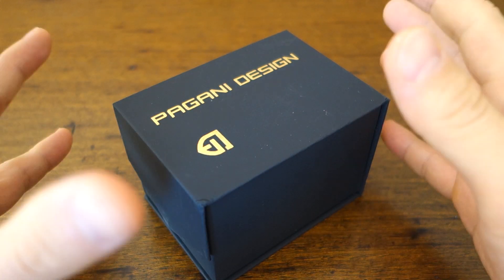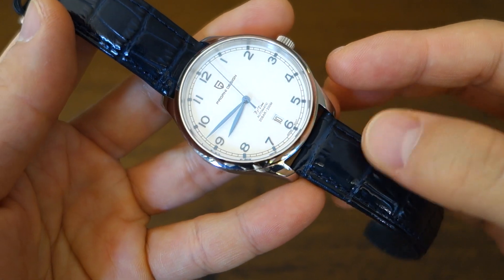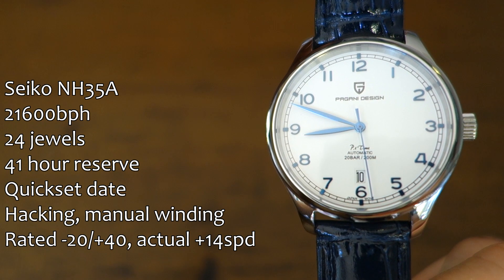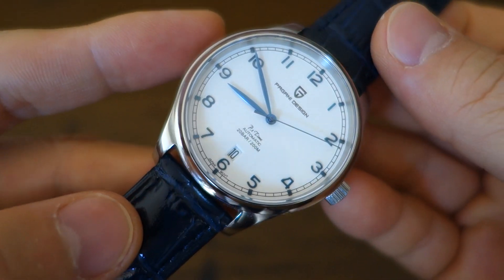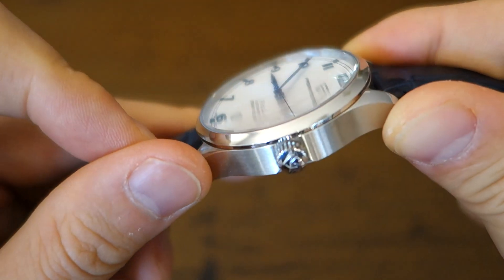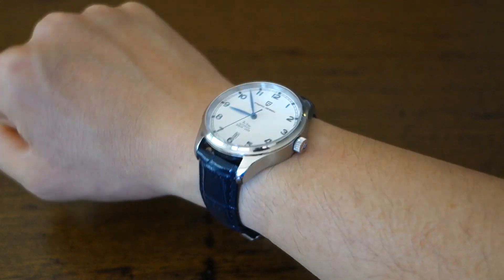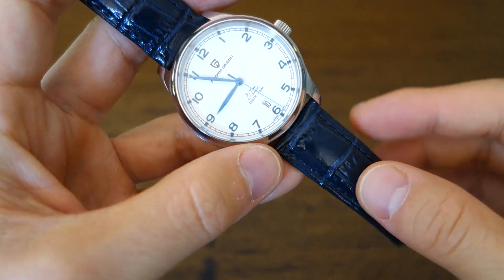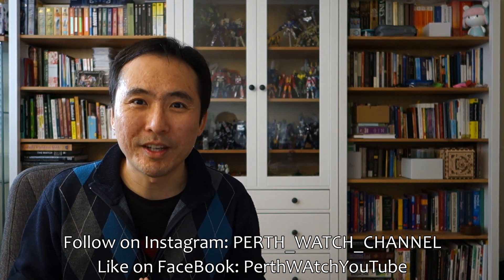An Original Pagani Design!? What The Heck!? (PD-YS003) - Perth WAtch #416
Review of the shocking PD-YS003 - I almost fell over when I saw this!

PAGANI DESIGN PT Time PD-YS003 (feat. Seiko NH35A)